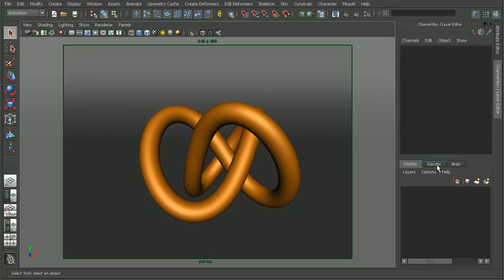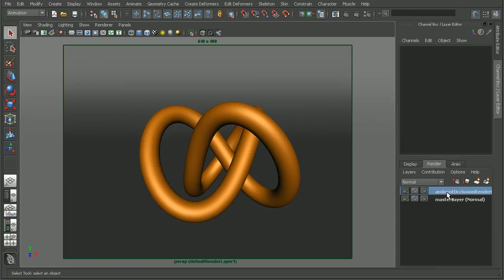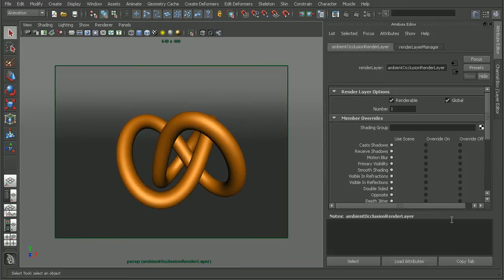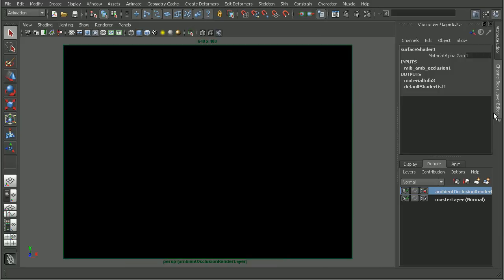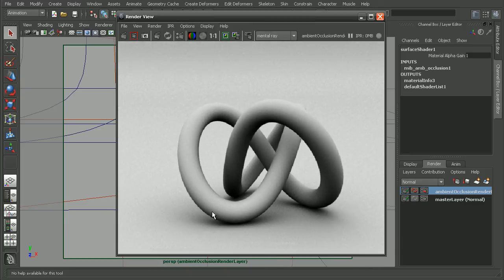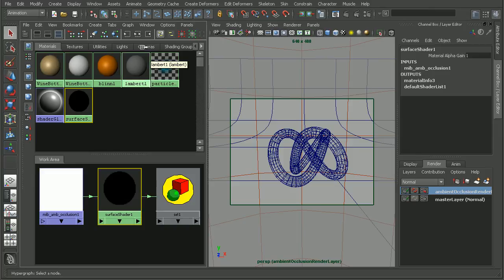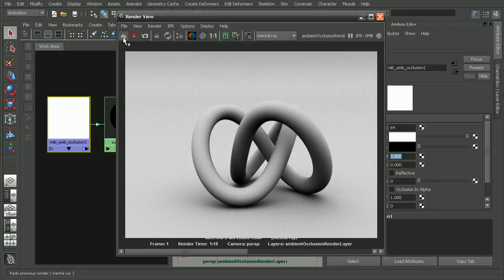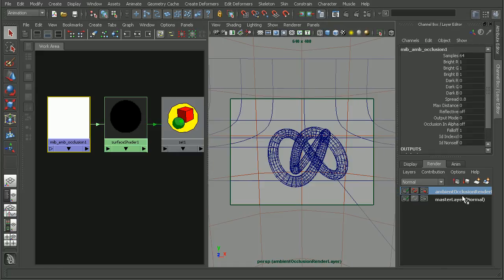Ask DT: Maya Rendering - How to Access the Legacy Render Layer Presets in Maya 2011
In this video we're going to look at a question from one of our users, glutamat, on how we can access the legacy render layer presets for Ambient Occlusion in Maya 2011.